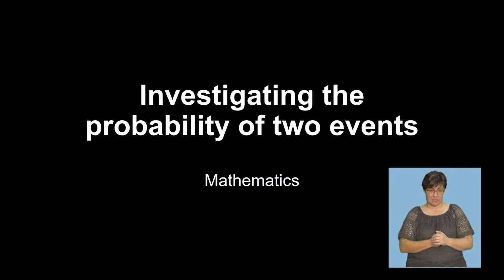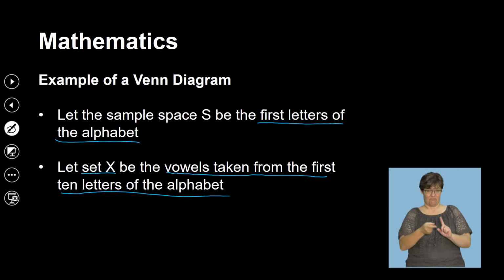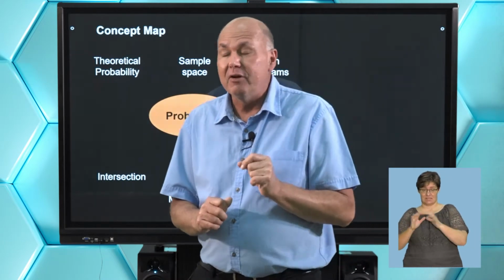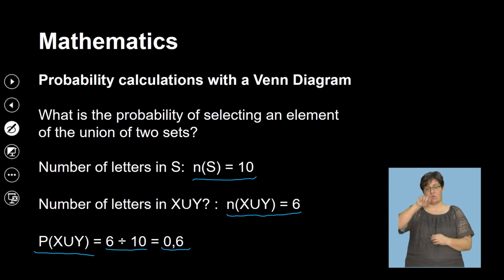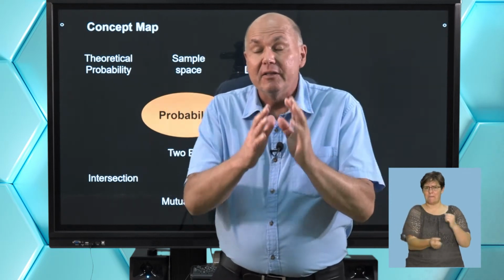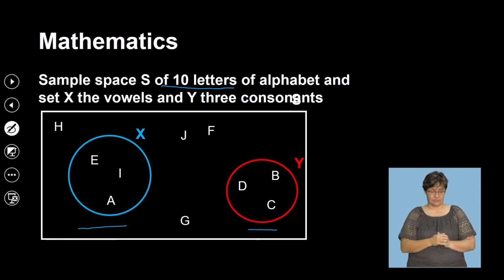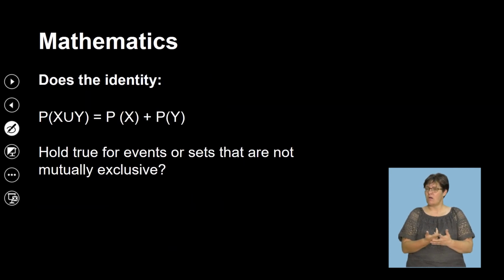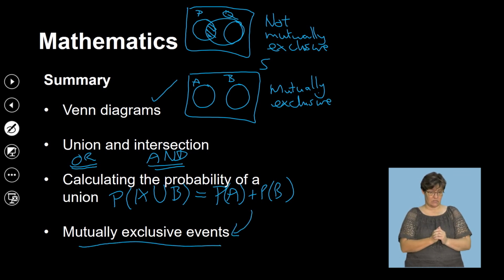Maths Grade 10 Invest probability of two events